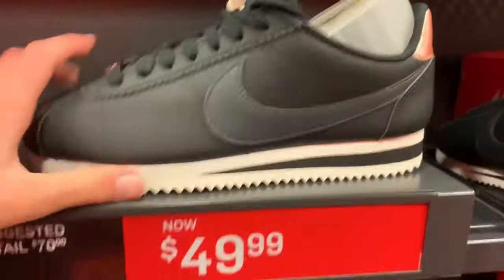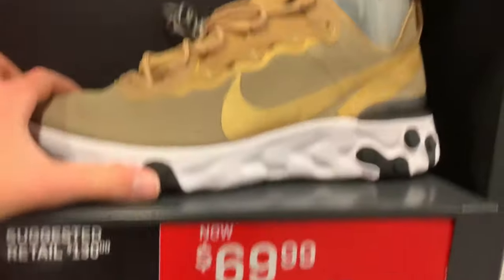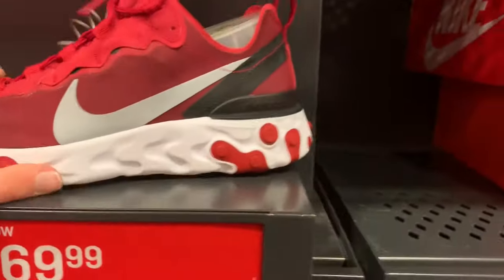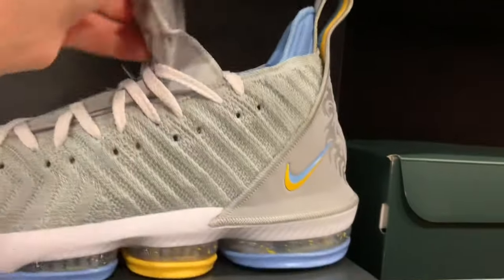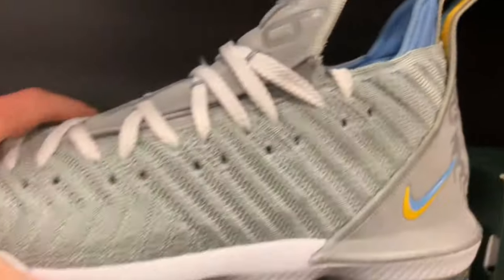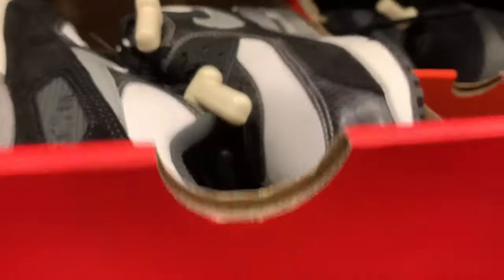Nike outlet Vlog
Nike outlet milpitas California